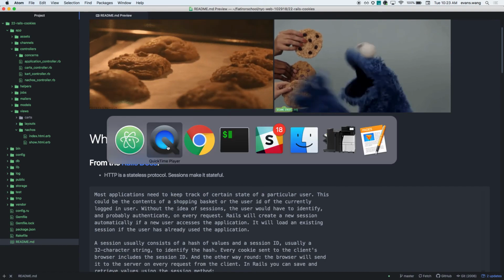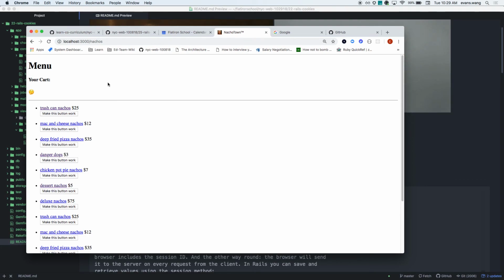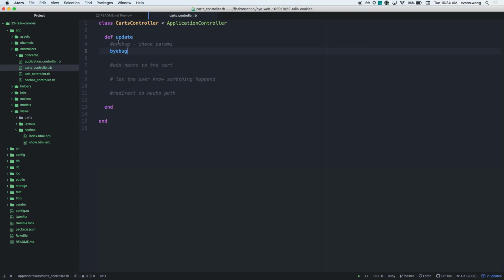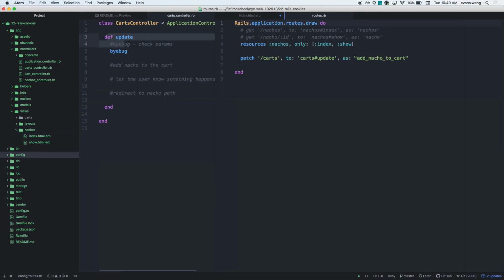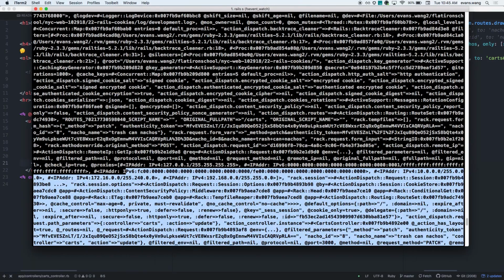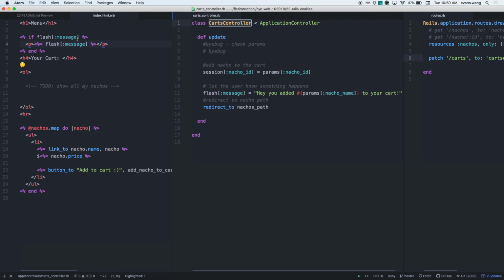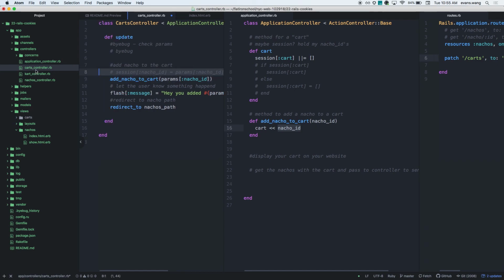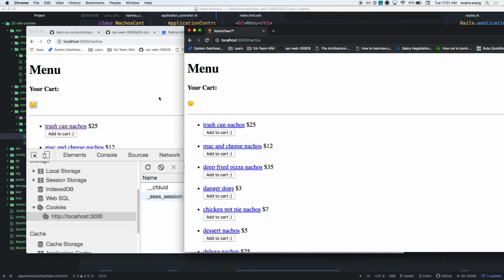rails session cookies dec 4